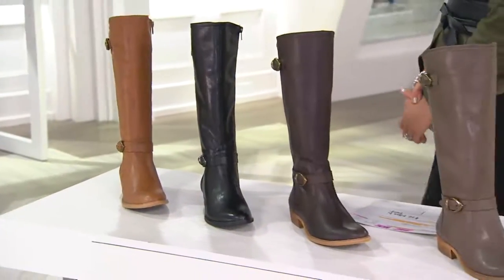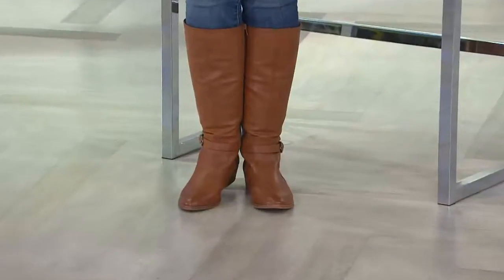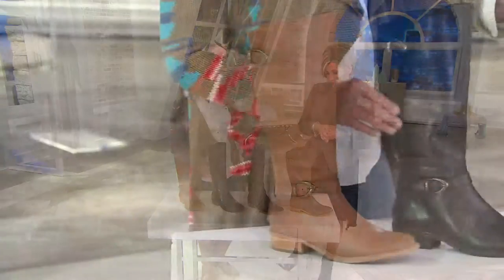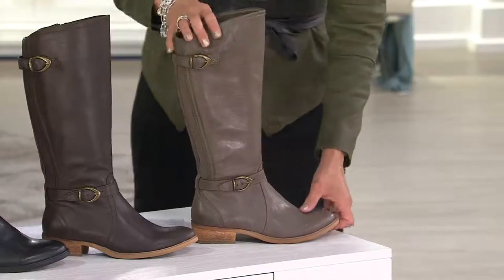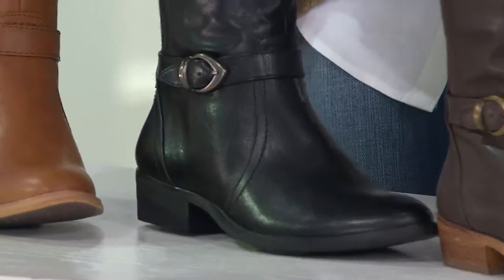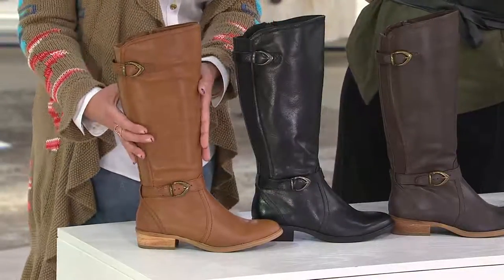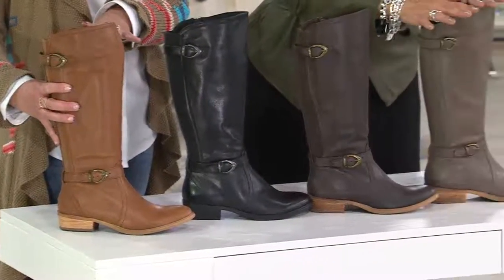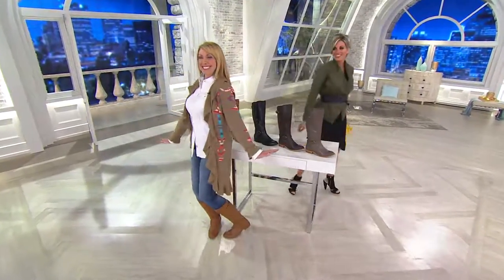BareTraps Tall Shaft Boots with Buckles - Tommy with Shawn Killinger